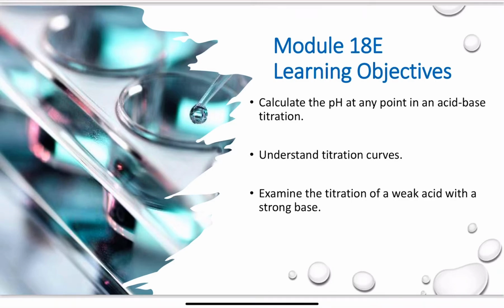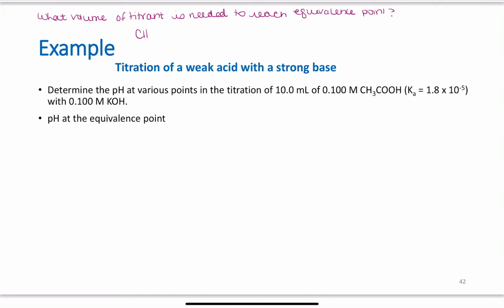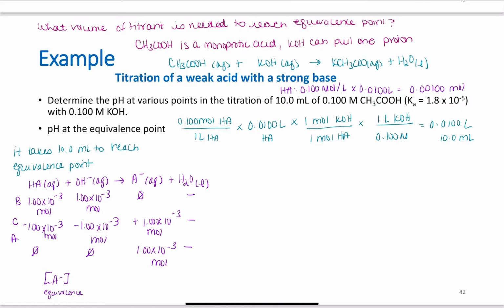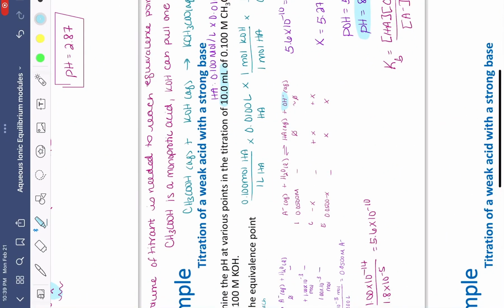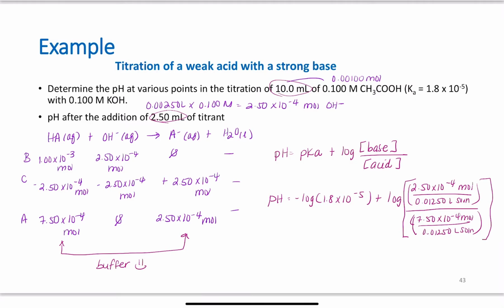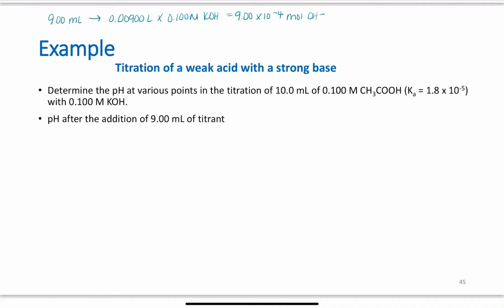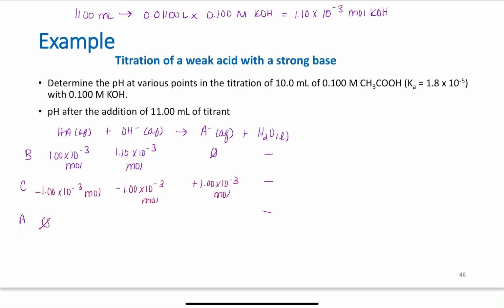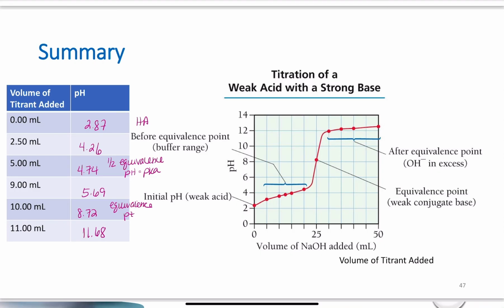Module 17E: Titration of a Weak Acid with a Strong Base